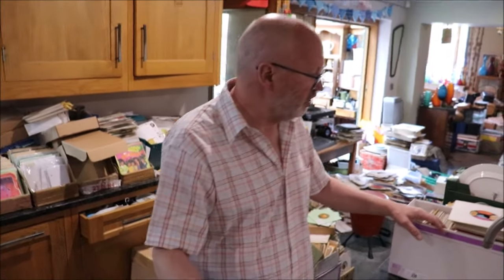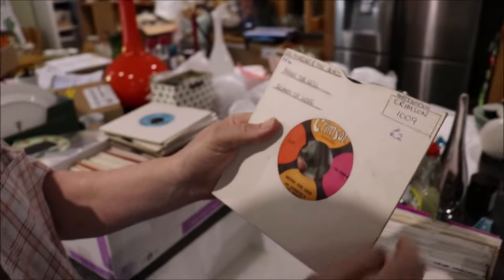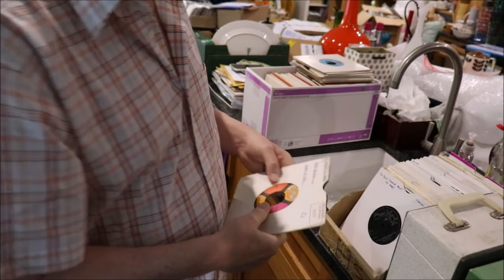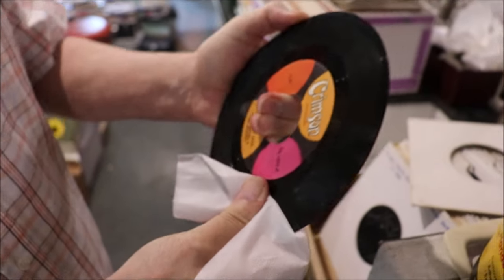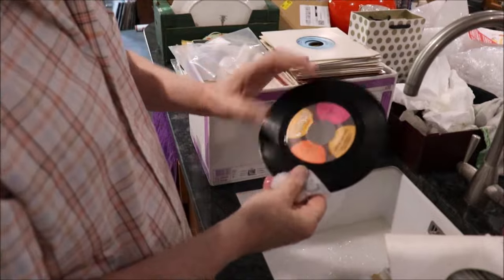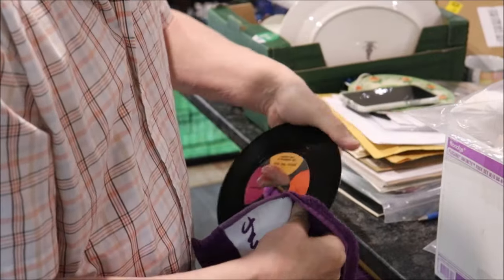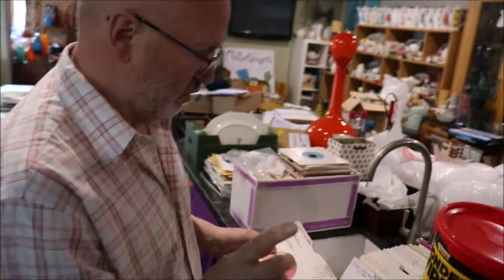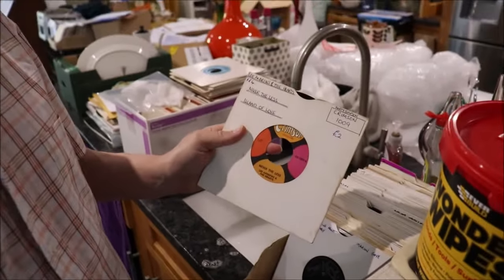Cleaning Vinyl Records with John Manship (The Wet Wipe Wonder Way)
Cleaning Vinyl Records with John Manship  (The Wet Wipe Way)

John Manship Records

The PONDS
17 Melton Road
Waltham on the Wolds
Melton Mowbray
LE14 4AJ
UK

About Us
John Manship Records have been supplying collectors worldwide with rare vinyl for since 1969. We are universally recognised as a world authority on rare soul vinyl. Our whole stock has been handpicked and is arguably the most comprehensive stock of rare soul anywhere in the world.

Within our stock of over 500,000 45's, 15,000 Lp's & 12" discs. We cover extensively Northern Soul 45s, 70's & 80's soul dance 45's, Funk 45s, 12" Disco & 45s, Soul & Jazz Lp's & CDs, Soul Group Harmony 45's, Tamla Motown 45's, Southern & Deep Soul, 60's R&B plus Ska & Reggae. We also carry collectable Rock vinyl or all genres. This is an ever-changing stock of rare and collectable vinyl. From our 37 years experience we produce World Renowned concise Price Guides for both USA release and UK release rare soul 45s. Fully listings A & B sides, Label and Label numbers and current values.

We pride ourselves on same day despatch for all orders received by 15:00 hrs. The website is constantly being updated, with new stock added daily.

Buy with confidence, no hassle guarantee with full refund option if returned within 30 days for any Purchase you are not delighted with. Two rules only, the item returned must be the exact same item we sent you, in the condition we dispatched it in, and returned in original packaging we dispatched it in.

Unfortunately we DO NOT under any circumstances refund OR PART REFUND on NON-RETURNED GOODS. No hassle guarantee on all purchases, for any reason whatever, please just follow the guidelines above.

Web & Fax 24 Hours a Day!

We operate 24 hours a day the web and you can fax us 24 hours a day on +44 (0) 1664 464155.

Telephone Orders

Monday To Friday 9.00 to 5.00

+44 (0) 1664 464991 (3 lines).

Knowledgeable and friendly staffs are always on hand to help. All orders wherever possible will be shipped the same day. We accept ALL Credit & Debit cards, Personal Cheques in UK funds or USA $$, Money Orders etc.

Videos by Paul Royle
johnmanship John Manship